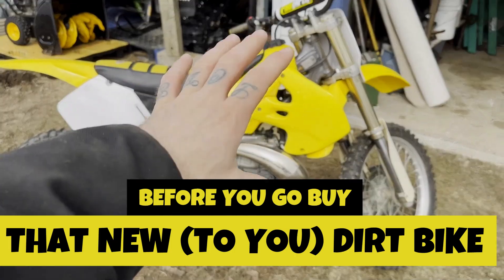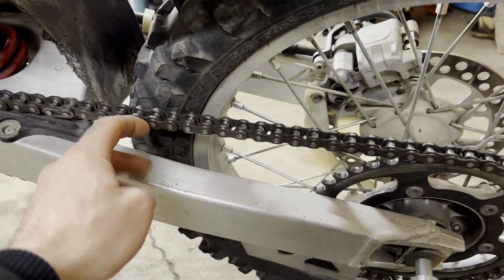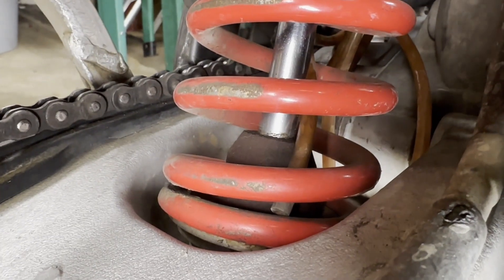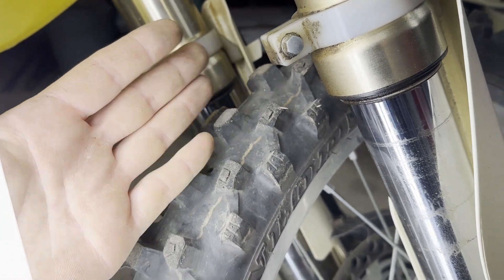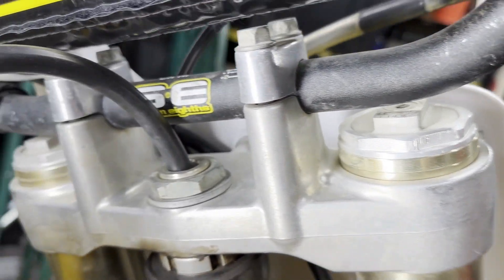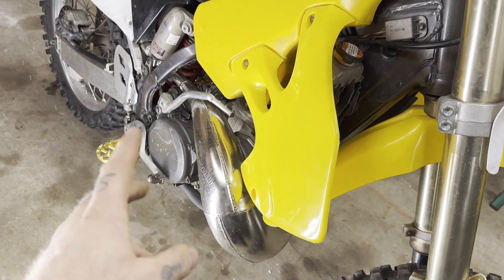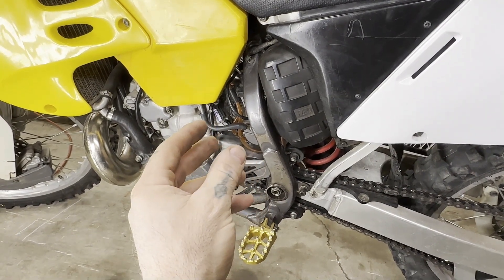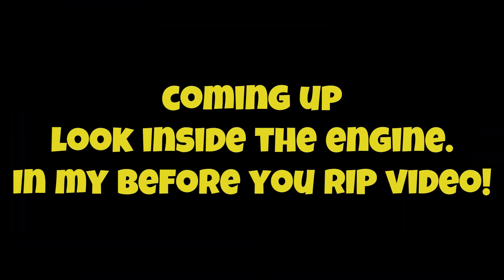BEFORE YOU BUY THAT DIRT BIKE! CHECK THESE THINGS FIRST!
TIPS CHECKING OUT, A NEW (TO YOU) DIRT BIKE! BEFORE YOU BUY!... APPLYS TO MOST OLDER MAKES MODELS ON 2 STROKES.